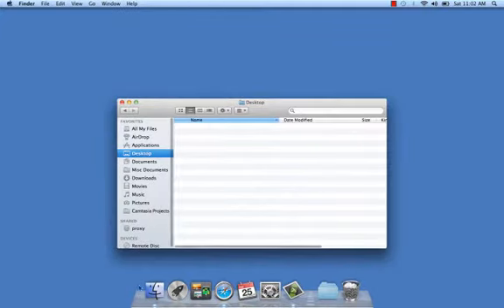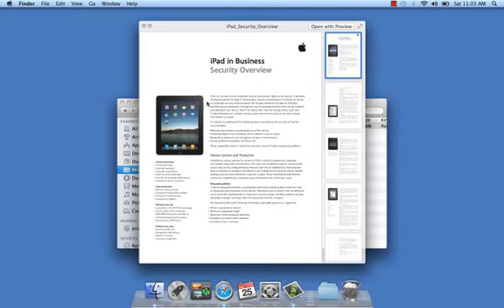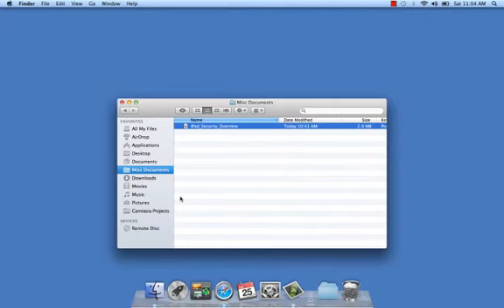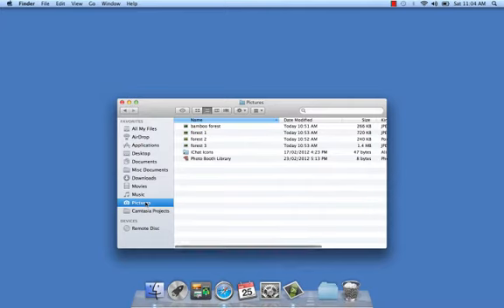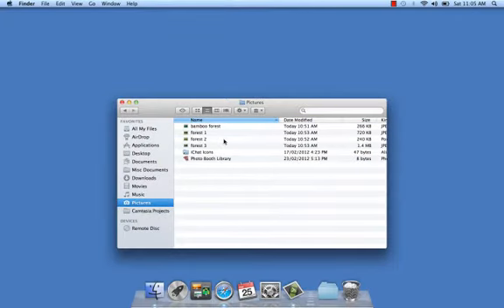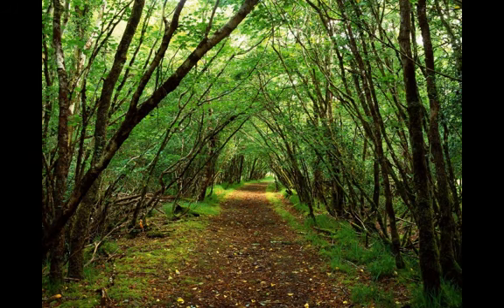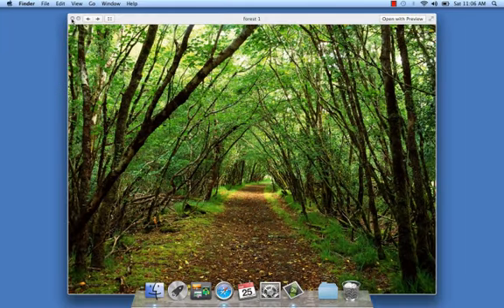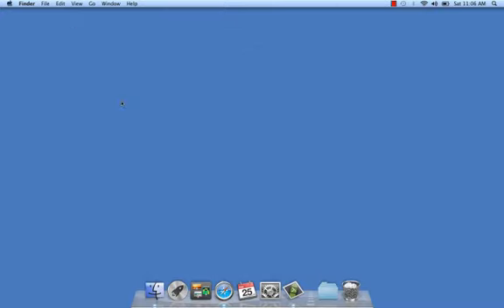Mac OS X - Quick Look